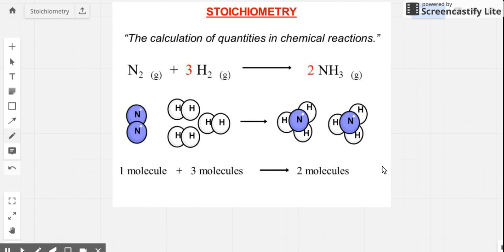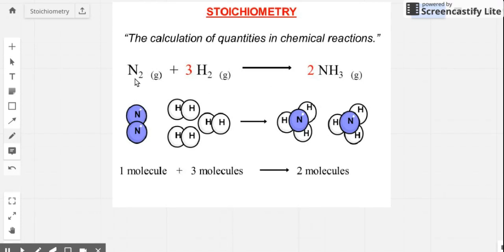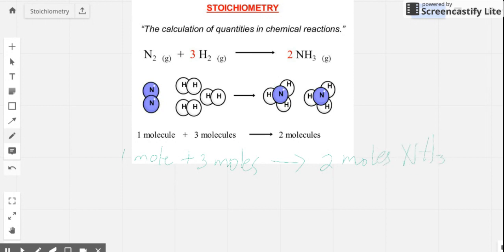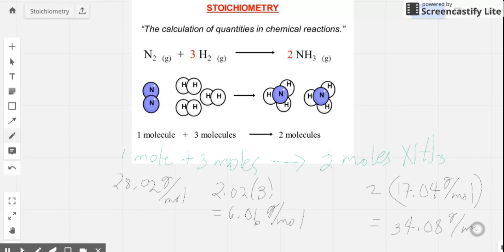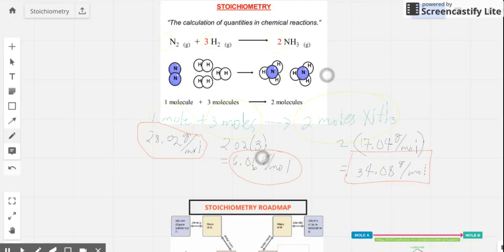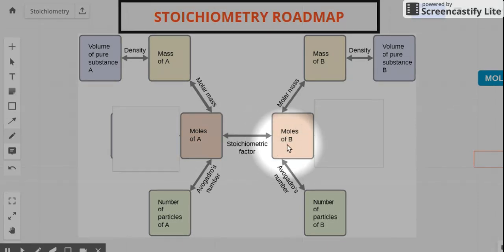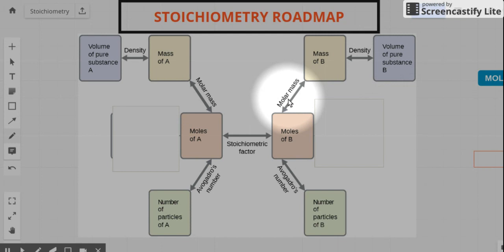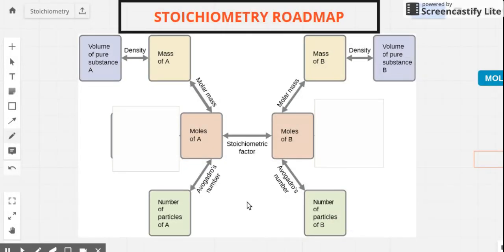Introduction to Stoichiometry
What is really stoichiometry? How do we approach stoichiometry problems? I hope this video will clarify some of the questions that may be bothering you about stoichiometry and you will be able to follow the roadmap that will guide you when you do calculations later on.